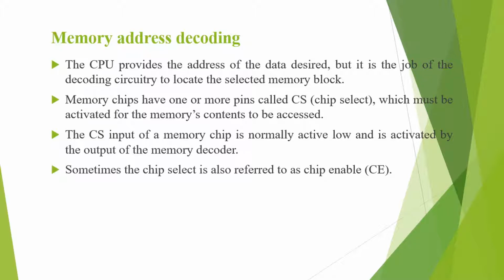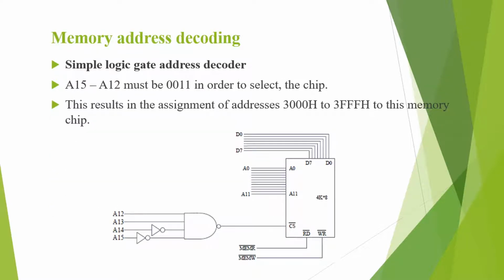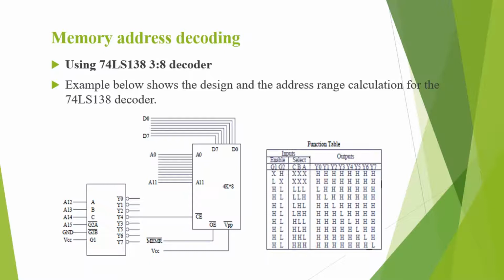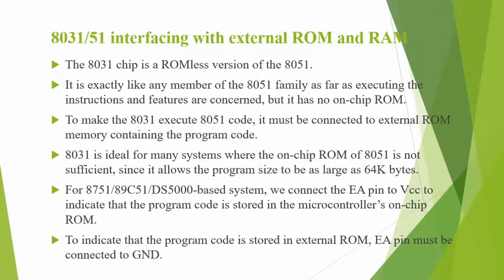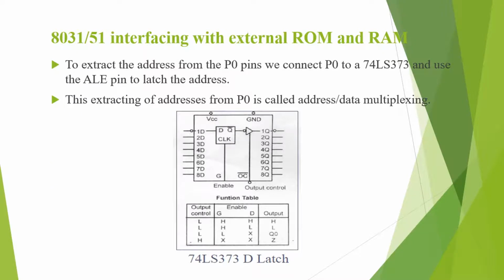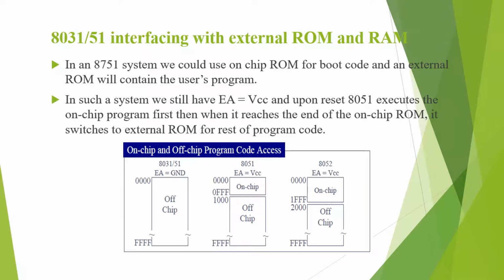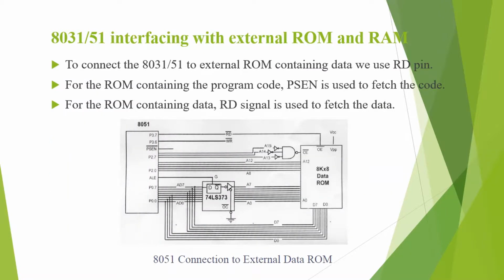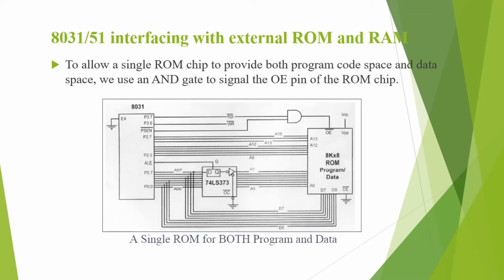VTU MC 18EE52 M1 L9 Memory address decoding, 8051 Interfacing with external ROM and RAM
This video will explain the 8051 memory address decoding and 8031/8051 interfacing with external ROM and RAM.

Add